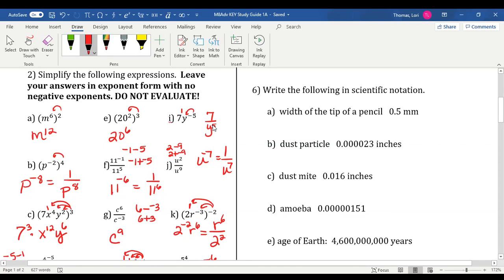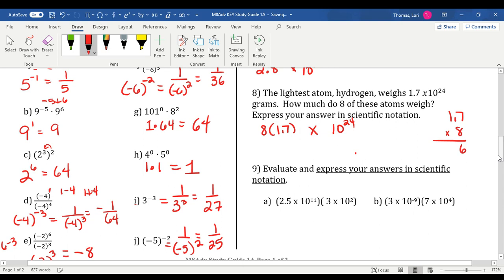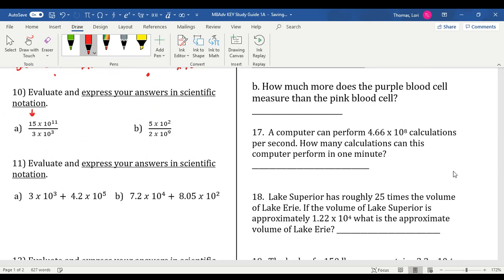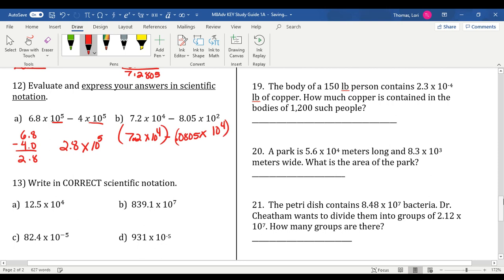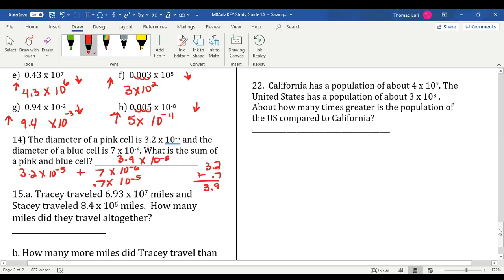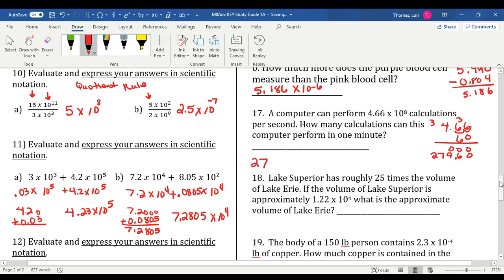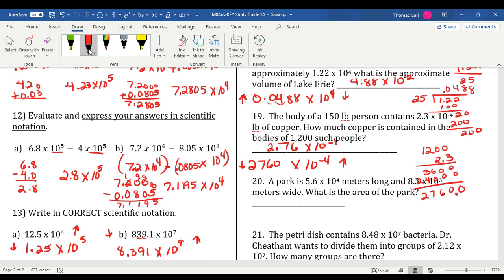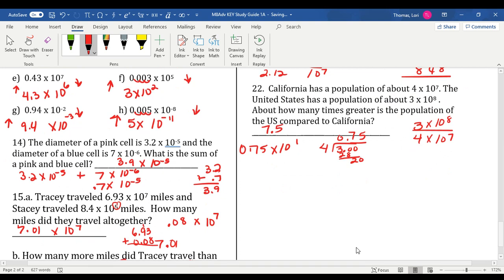M8Adv Video Review Study Guide Part 2 Scientific Notation